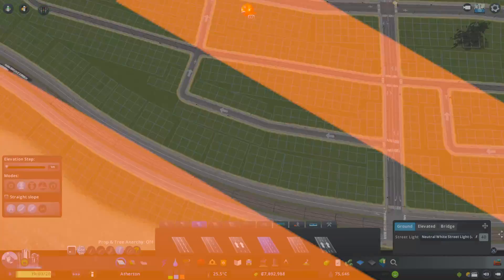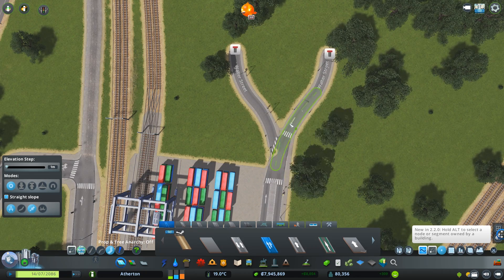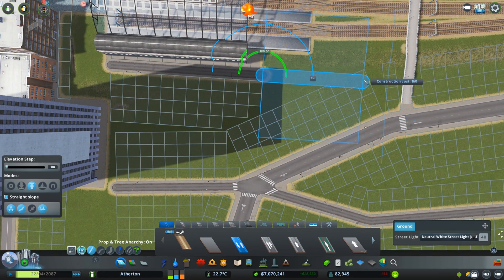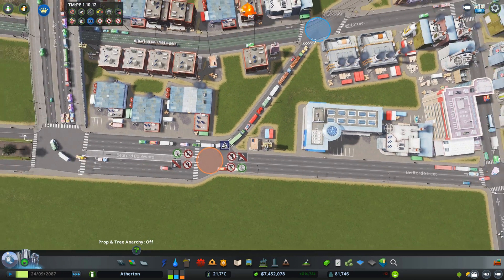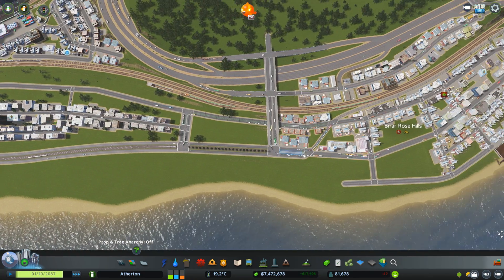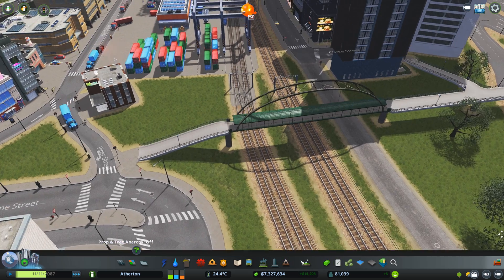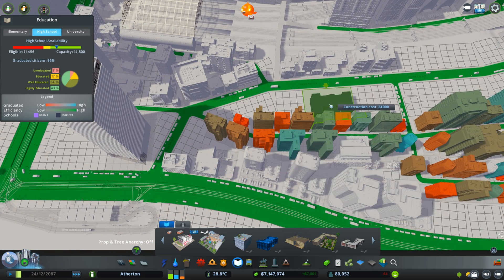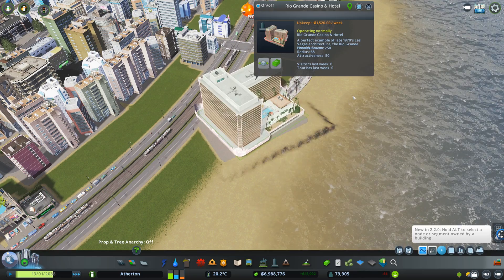THIS IS A CITY! - Park Life (Part 31)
The downtown is really starting to come together, and I'm loving it!